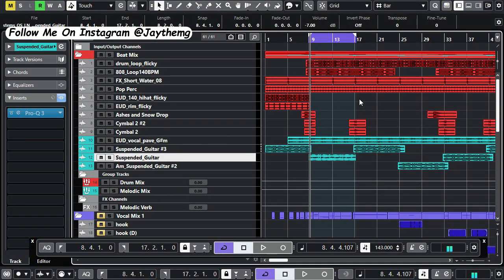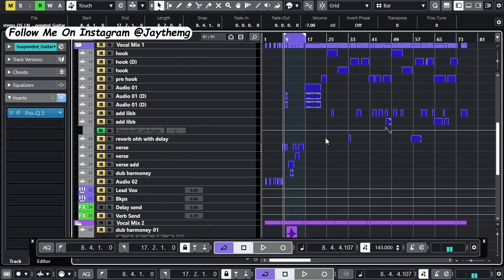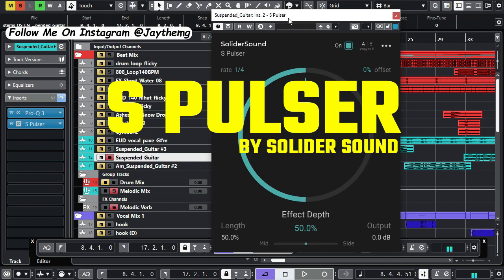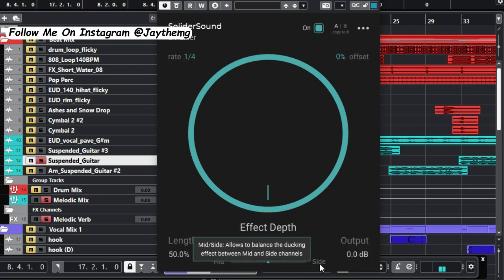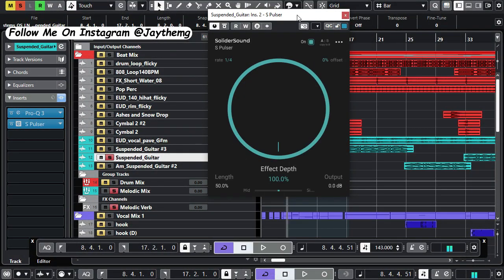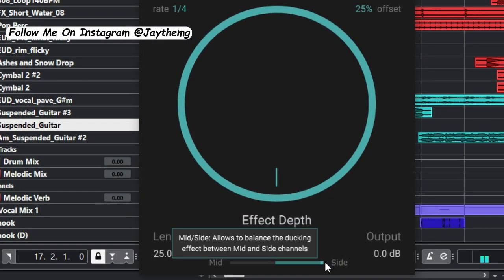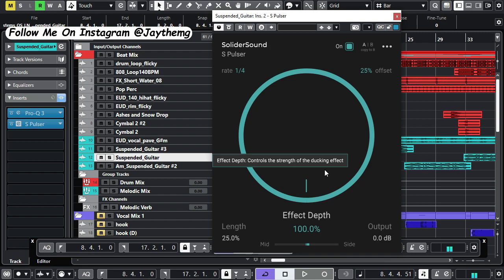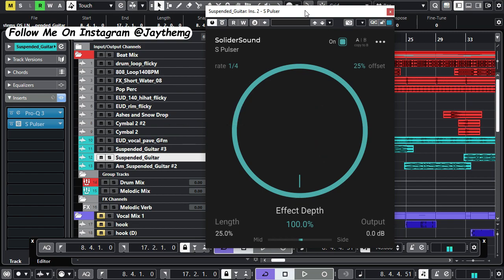Transform Your Melodies Into Masterpieces With S Pulser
In this video I will be showing you how to transform your melodies into nice sounds using the free plugin S Pulser by SoliderSound.

➡️TRY MY TEMPLATES
▶Mixing Templates
- Cubase Pro 10.5 Vocal Mixing Template